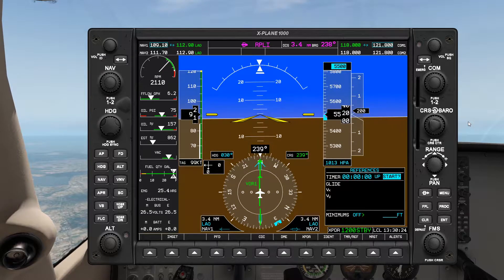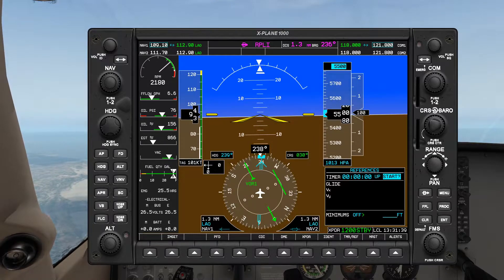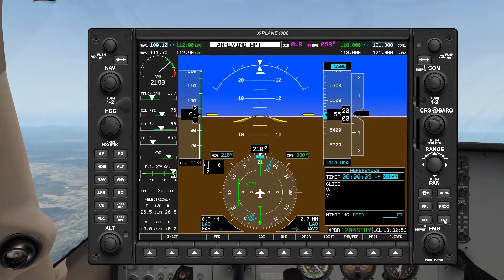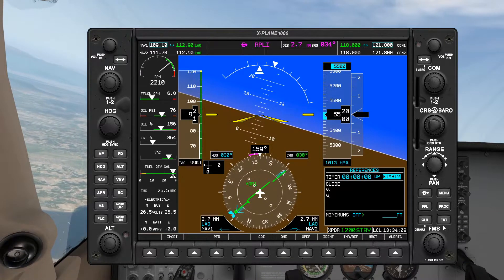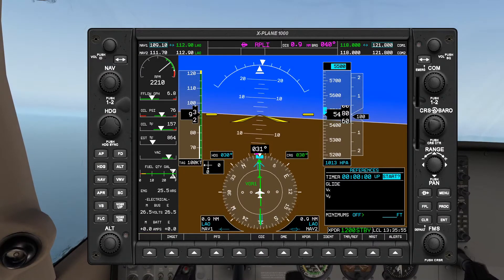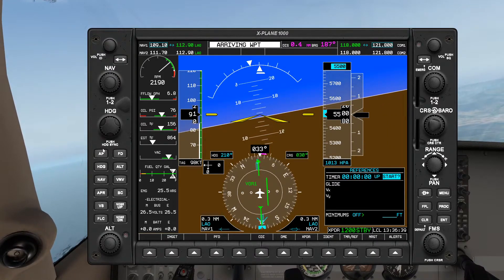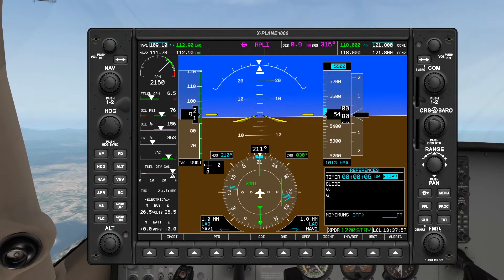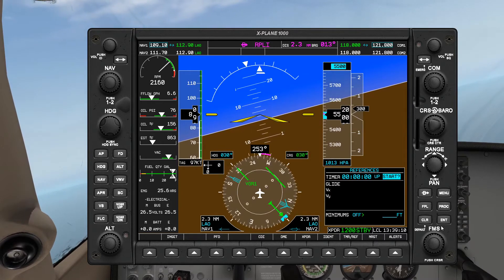RNAV: Parallel Entry into Standard Holding | X-Plane 11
Here is a short video about how to enter a holding with a parallel entry.